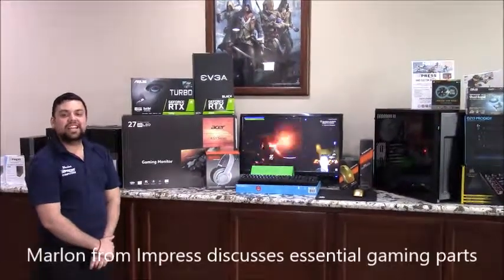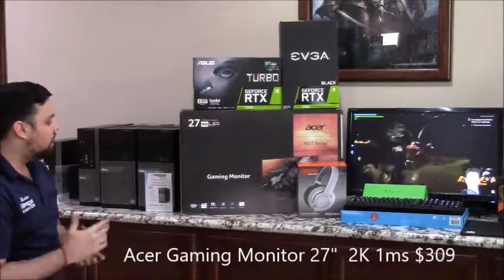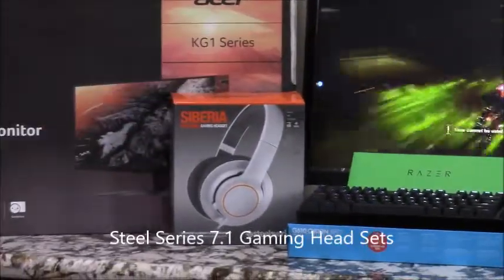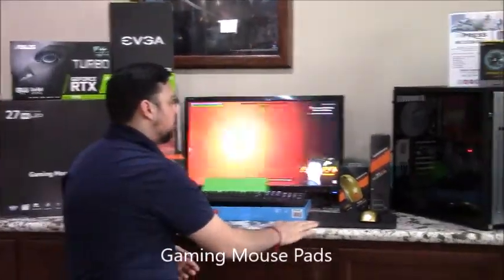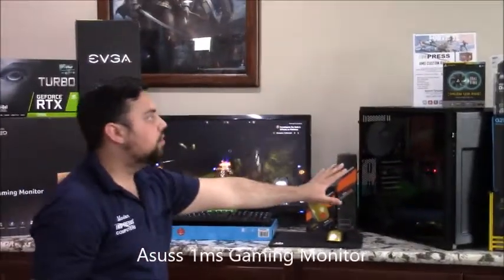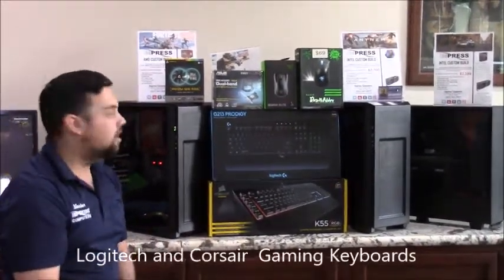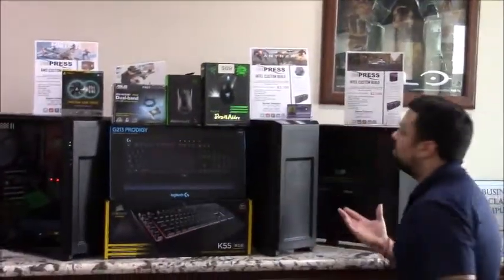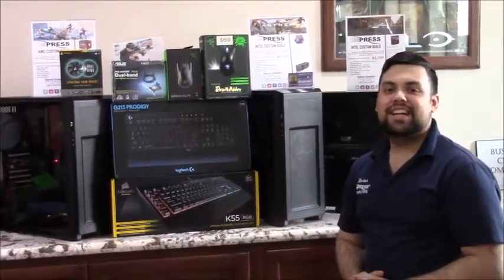latest Gaming Peripherals and Parts from Impress Computers in Katy TX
Gaming Monitors
Gaming Mice
Gaming Keyboards
Gaming Mouse Pads
Latest RTX GPUs
Latest 9th Gen i7 and i9 Processors

Impress Computers
21733 Provincial Blvd
Ste 110

pc repair,computer repair shop,process improvement,computer repair,computer repair near me,laptop repair near me,

KatyTX,Houston TX,Sugarland TX,Cypress TX,Brookshire TX,Richmond TX, Rosenberg TX,Energy Corridor

Virus Removal
Networking
Network Support
Managed Services